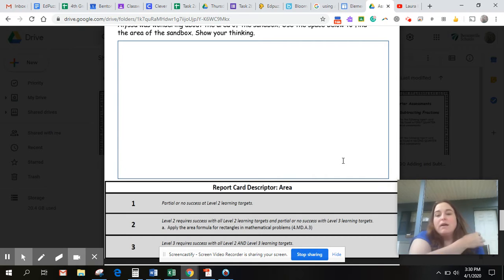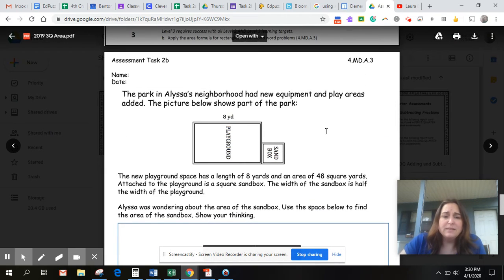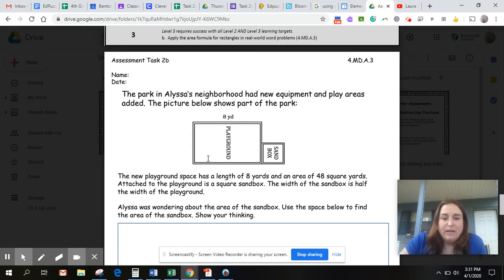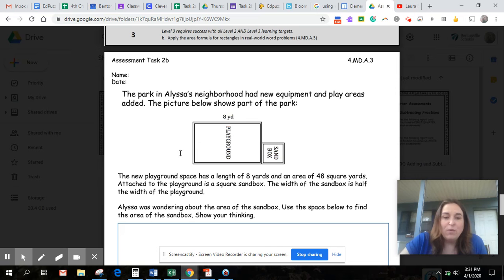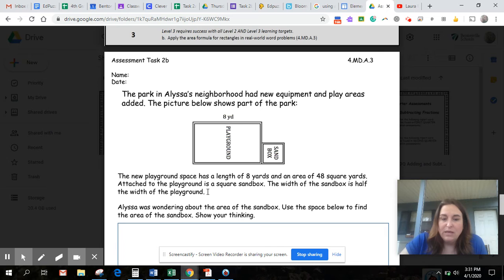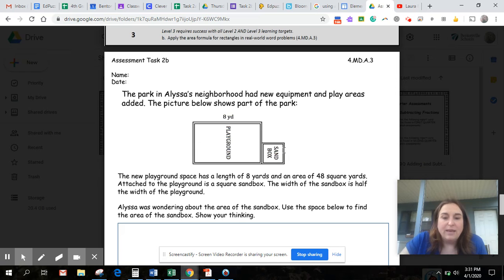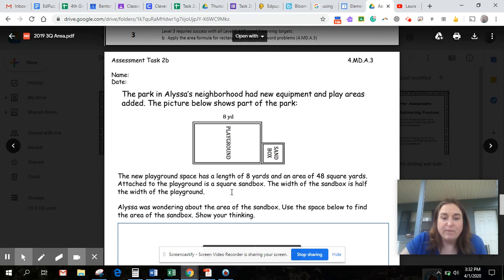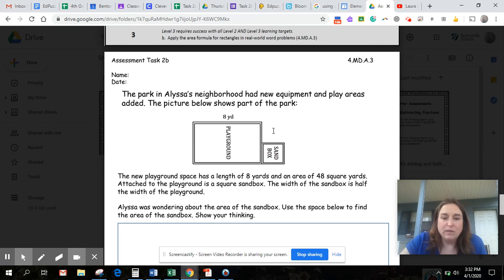Task 2b EdPuzzle